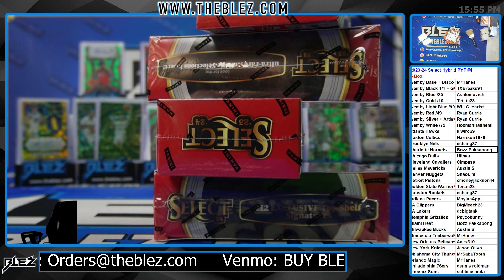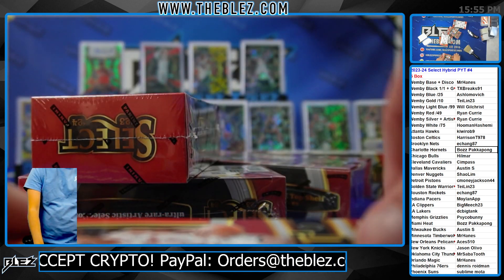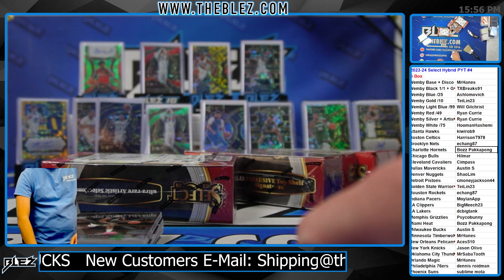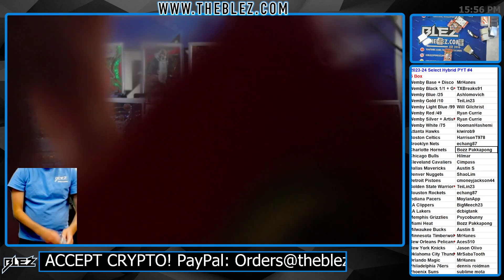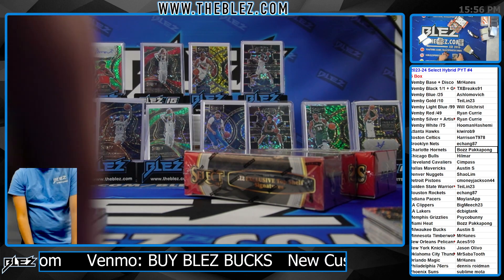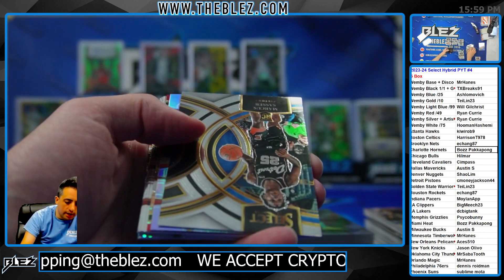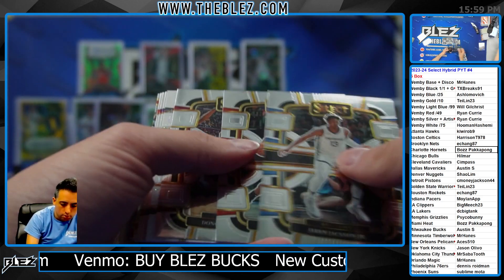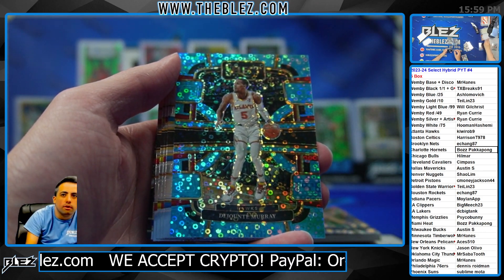2023-24 Panini Select Hybrid NBA 5 Box Break #4 Pick Your Team